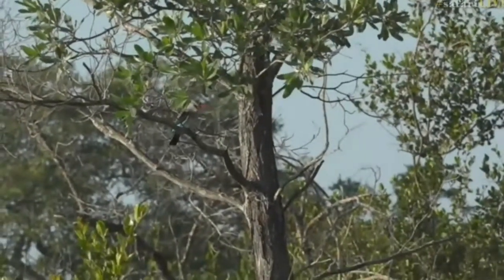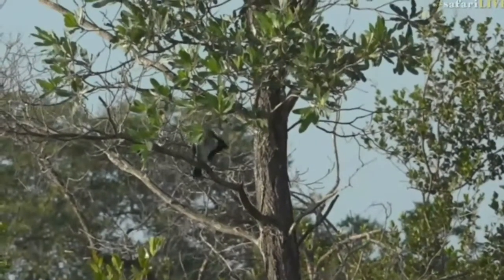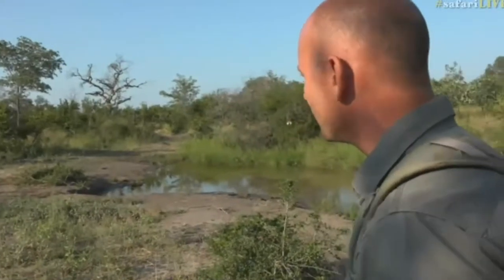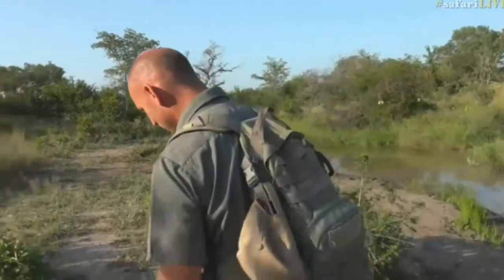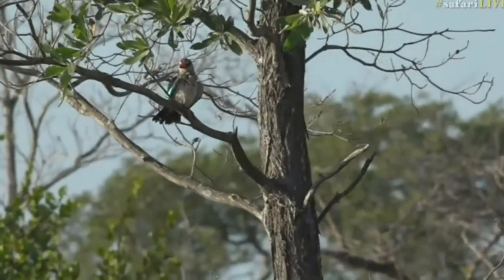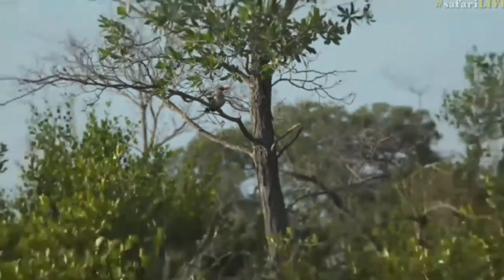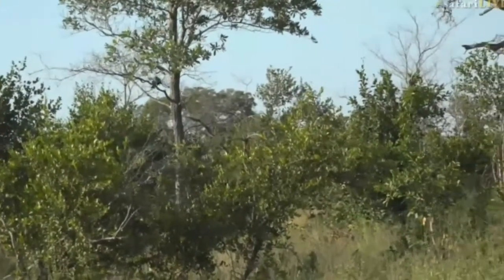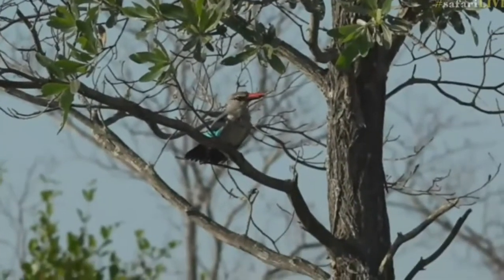March 31, 2017- This could be your last look at the Woodland Kingfisher